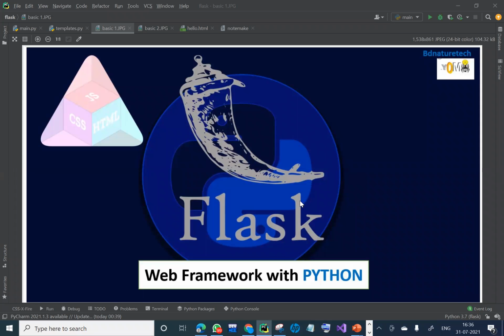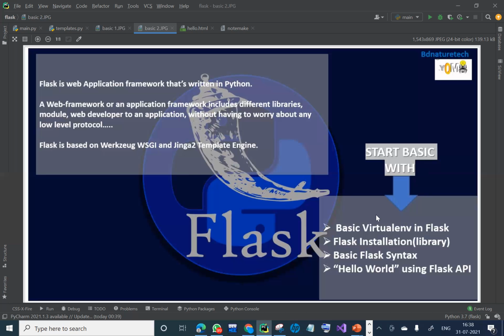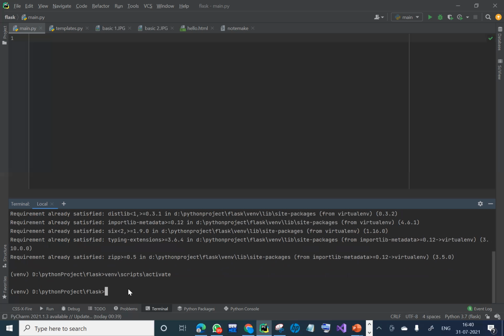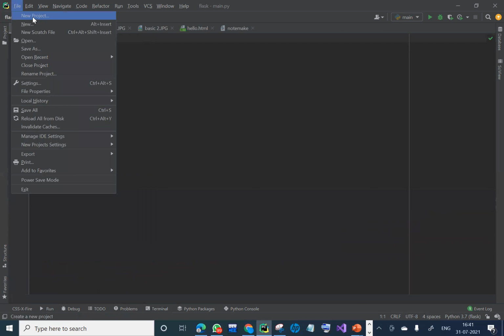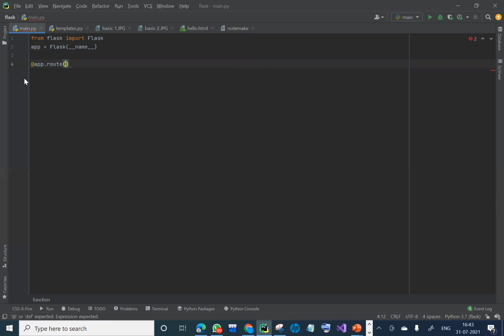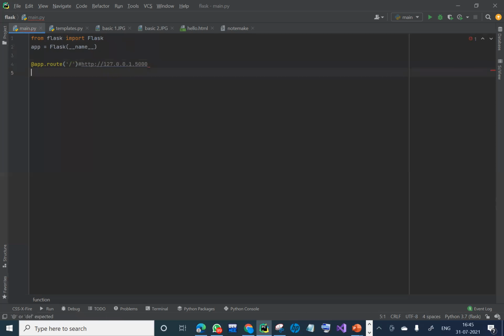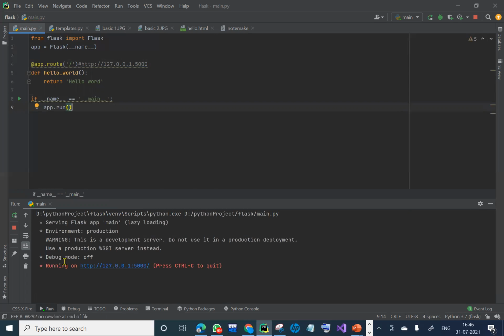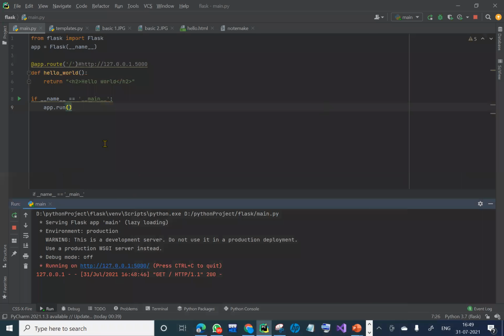basic Flask with python